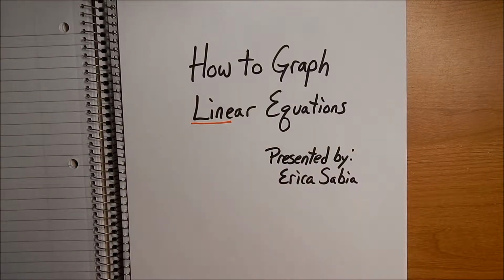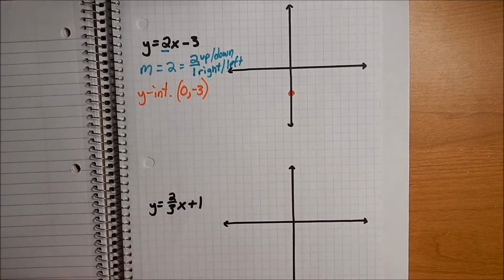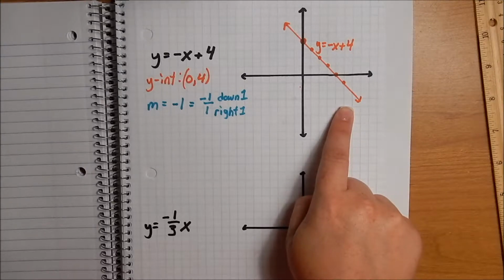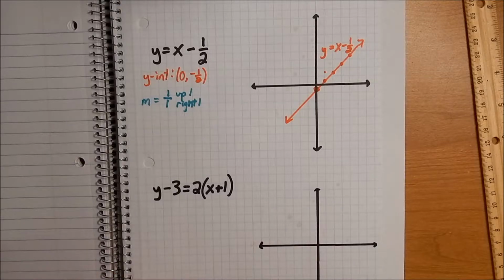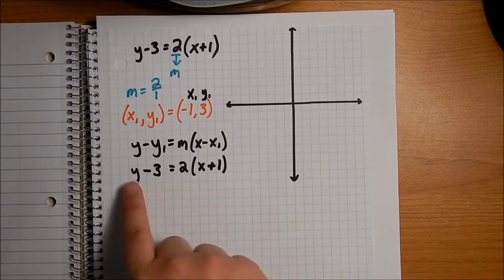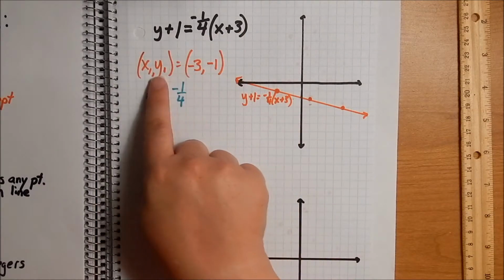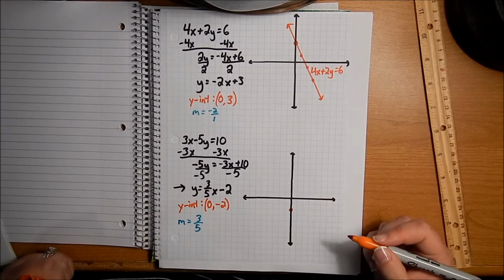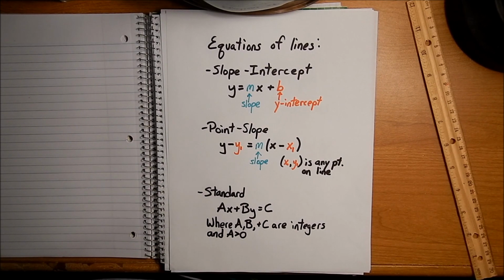Graphing Linear Equations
A tutorial on how to graph linear equations, regardless of what form they are given in.